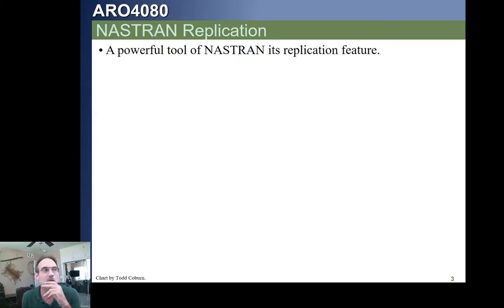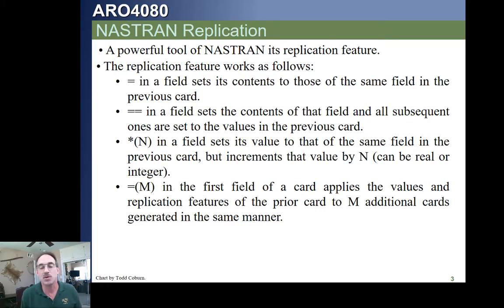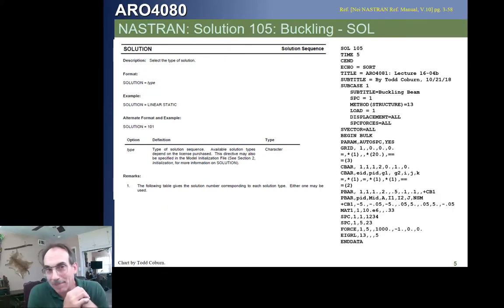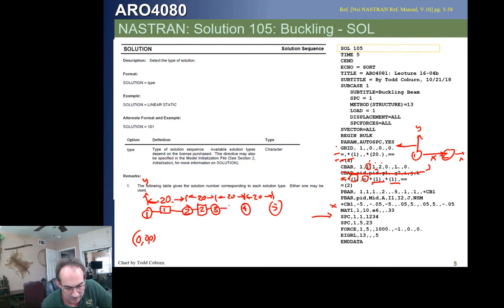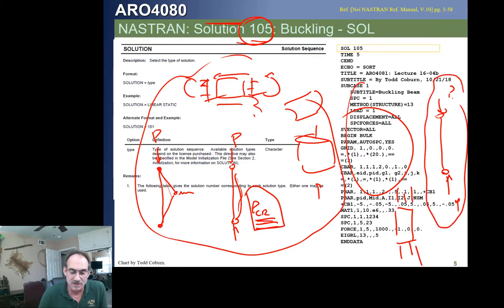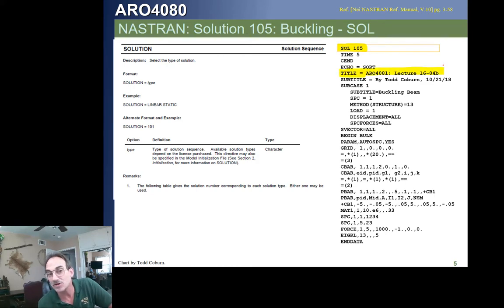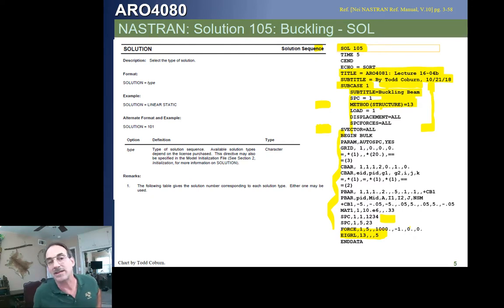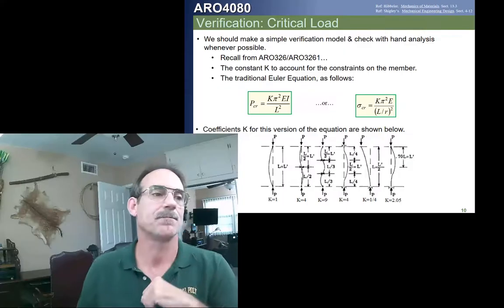Finite Element Analysis: L-15 NASTRAN FEA - Replication & Buckling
This is Todd Coburn of Cal Poly Pomona's Video to deliver Lecture 15 of ARO4080 for Finite Elements on the topic of NASTRAN Buckling & Replication.  07 October 2020.